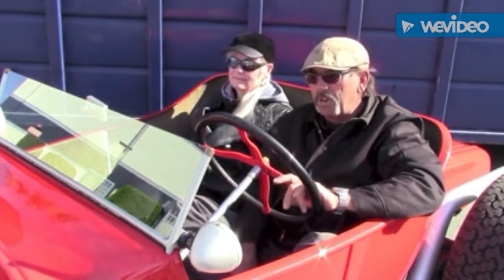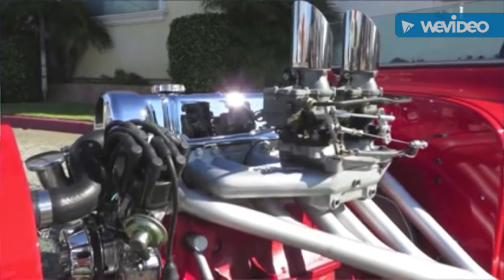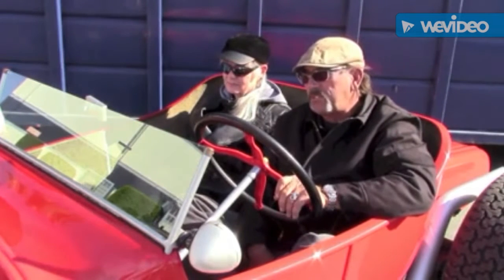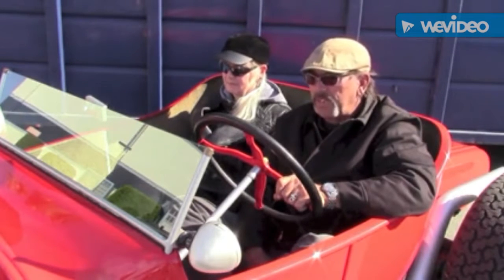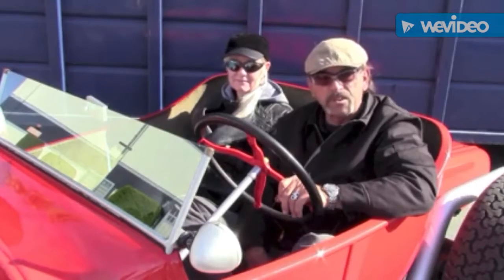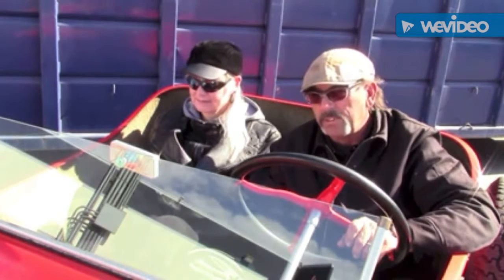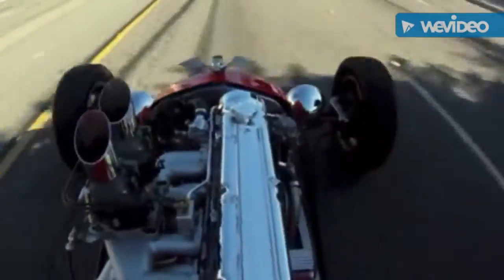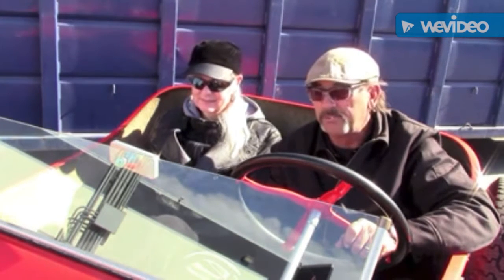Liberty Flyer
1923 T Roadster